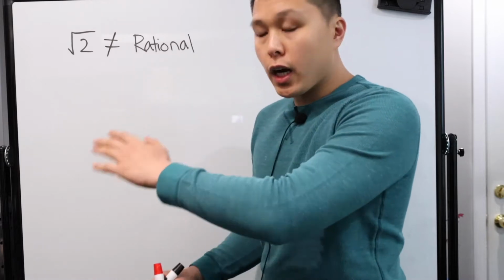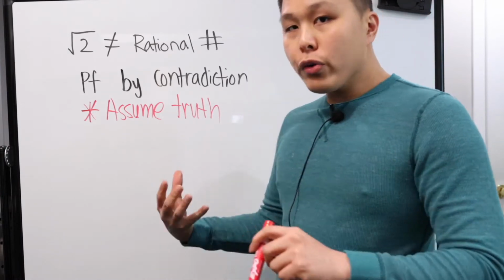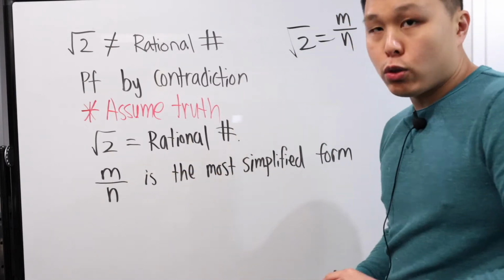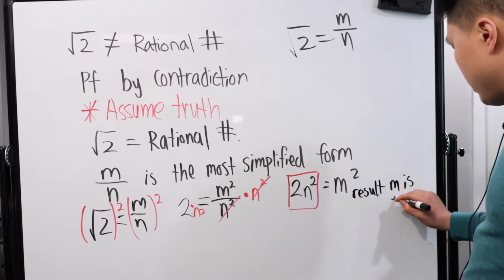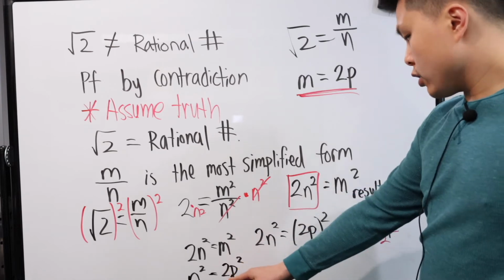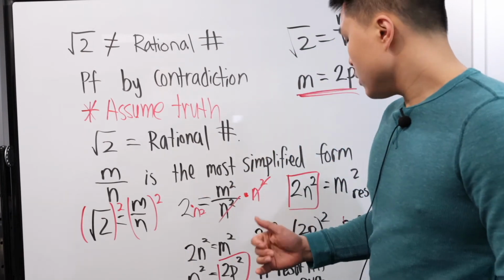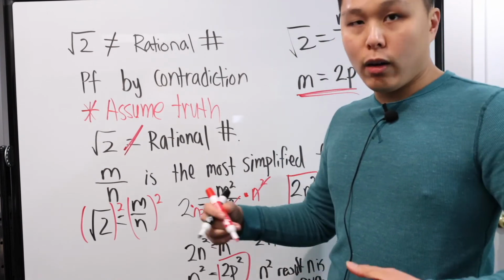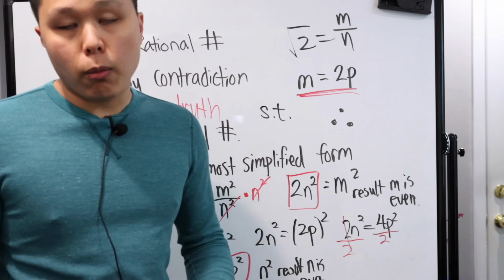Proof by Contradiction: Sqrt(2) is Irrational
Hello there, today I will be going over a proof problem. Of everything that I’ve talked about so far, proof is single handedly the one that most people dislike.

In this video, I will prove that the square root of 2 is irrational using proof by contradiction. Proof by contradiction starts with us assuming that the statement is true and then finding a contradiction that makes the statement untrue. This problem is a classic example of proof by contradiction.

Problem of this video: √2 =/= rational

Credits:
Custom Titles: Simple Video Making